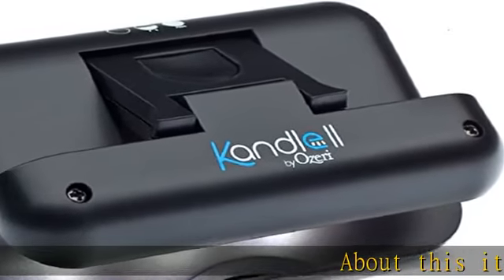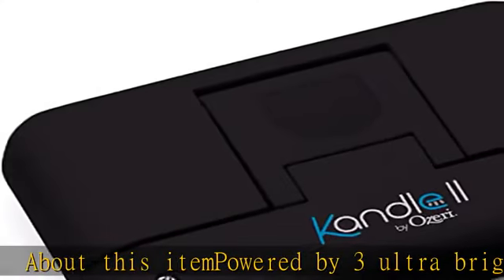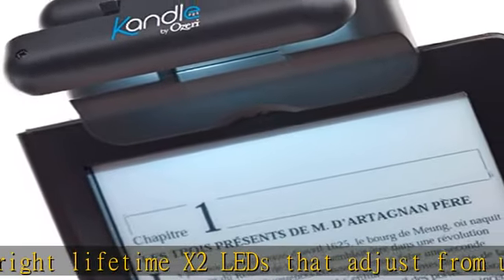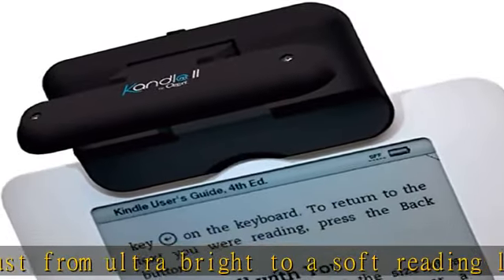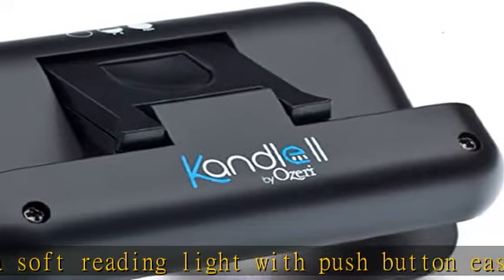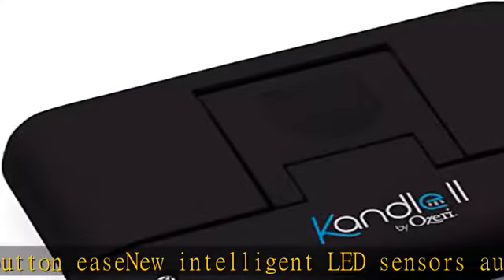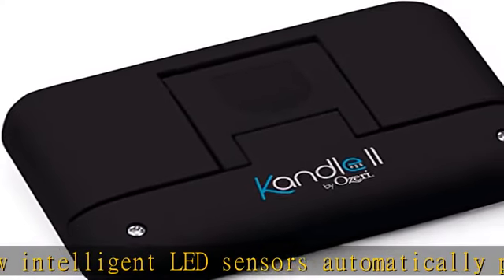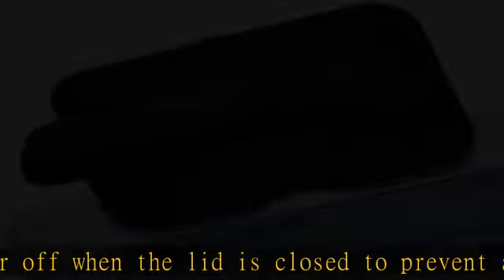Ozeri Kandle II Book Light -- LED Reading Light Designed for Books and eReaders.